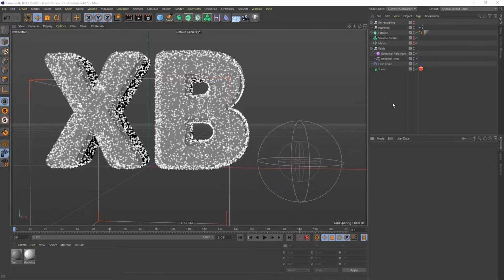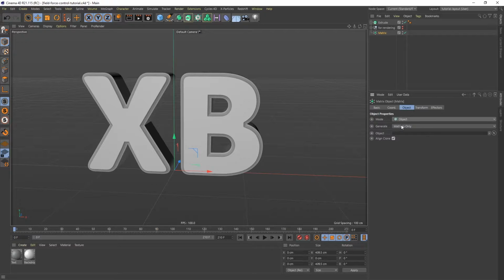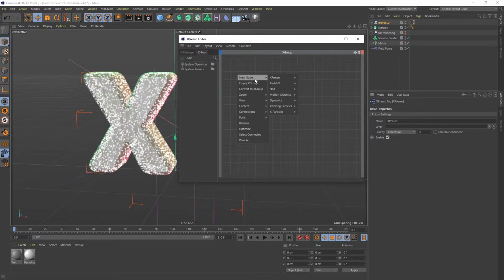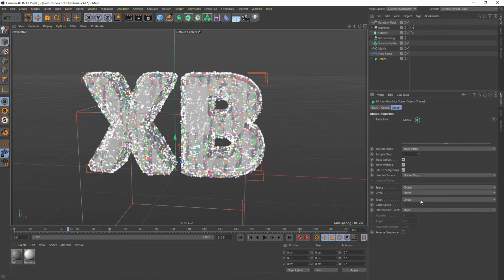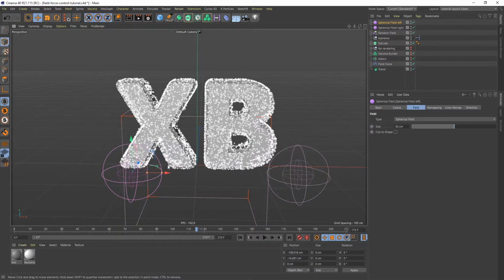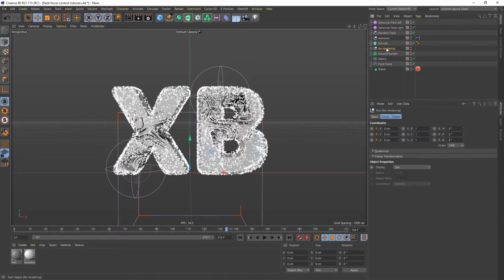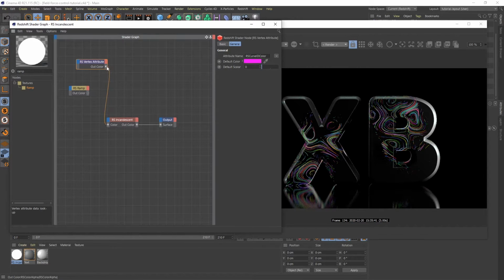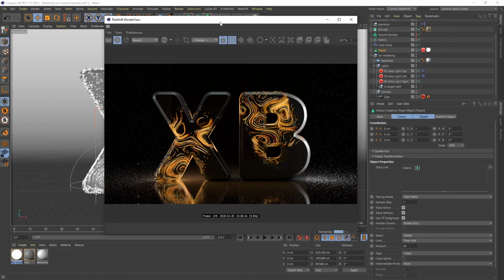Cinema 4D Field Force Control Tutorial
In this Cinema 4D tutorial, we'll use the new Field Force in R21, and we'll control it with Fields and masks. The Field Force connects with Thinking Particles, which will travel along the surface of the objects. We'll use Redshift as the render engine and look at the new Automatic Sampling option.

Cheers
Jesper